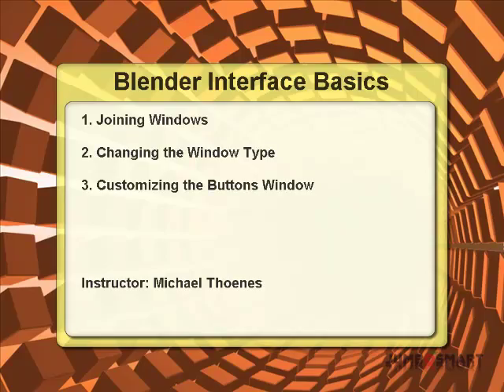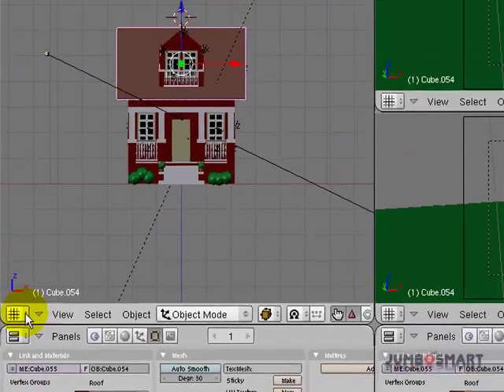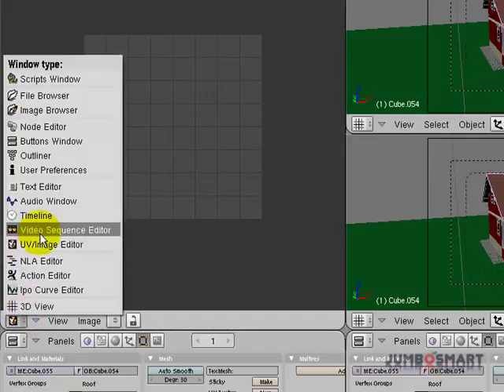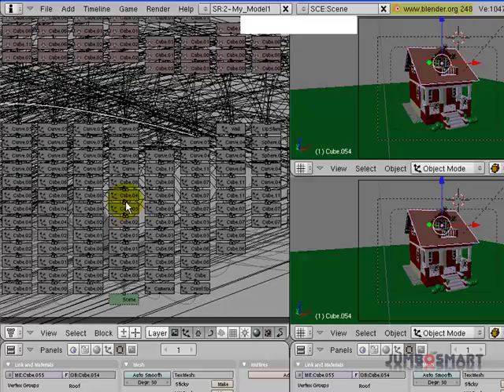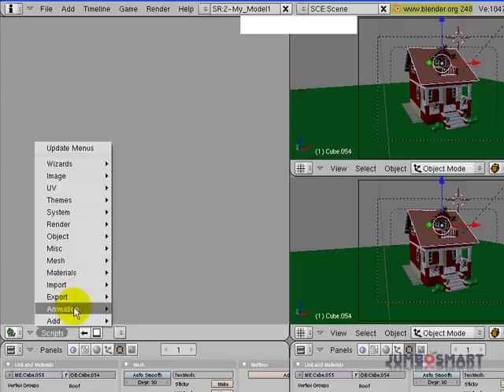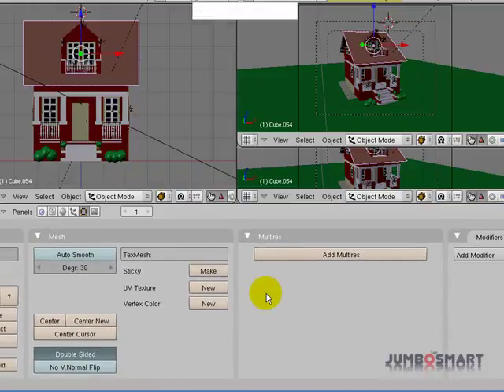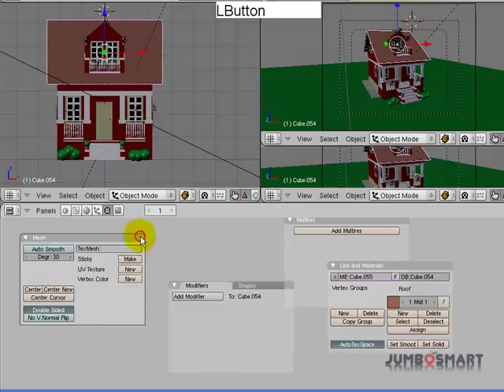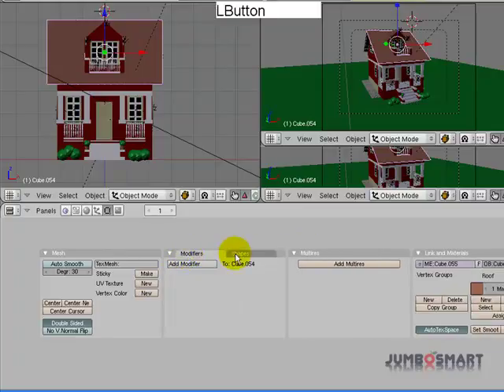065 Screens Continued